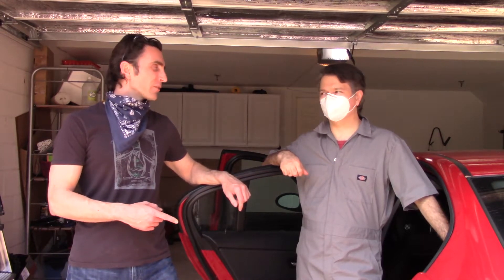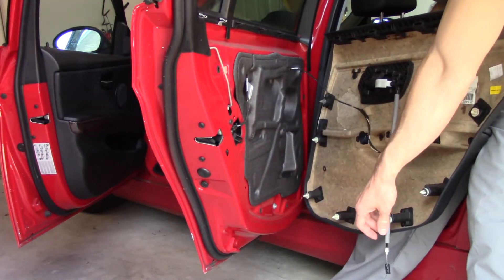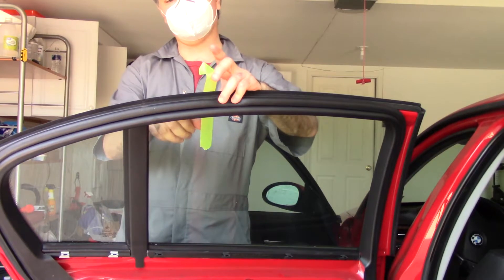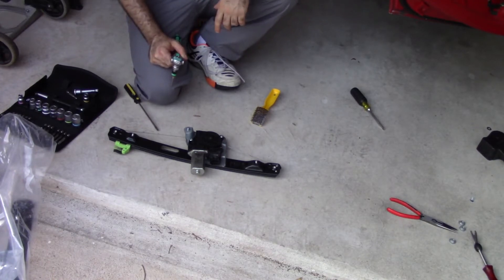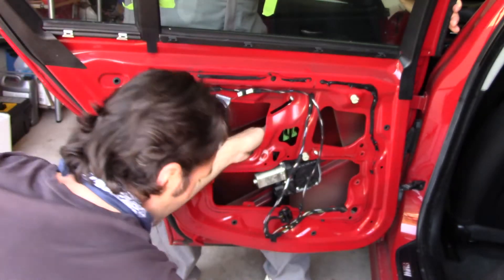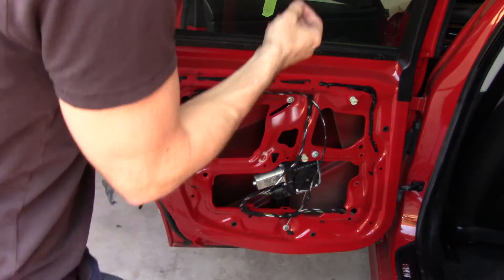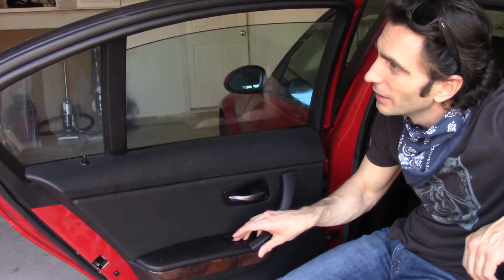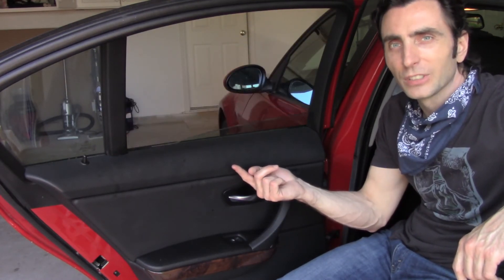BMW Window Regulator Replacement and Window Reset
This is how we replaced worn-out window regulator and reset the window on Mark’s BMW.